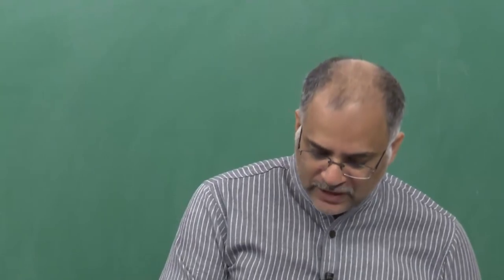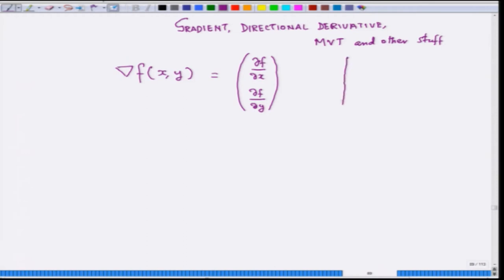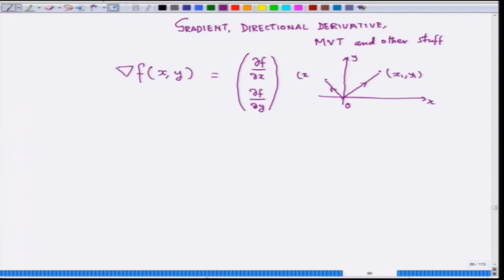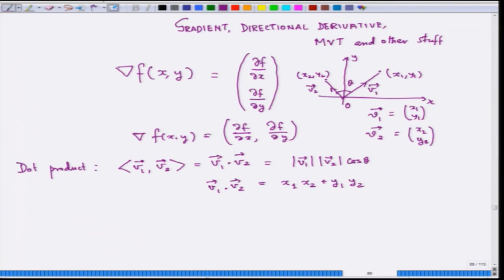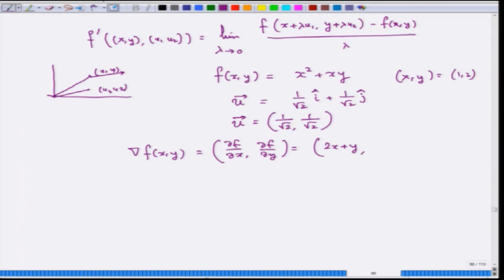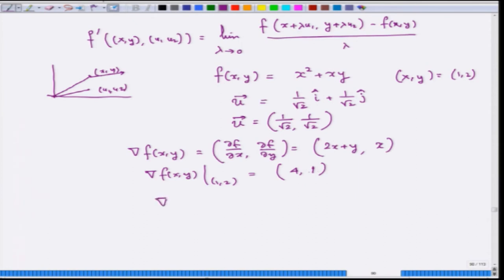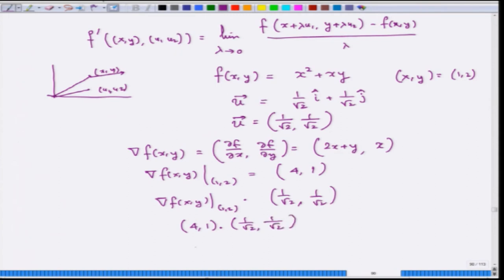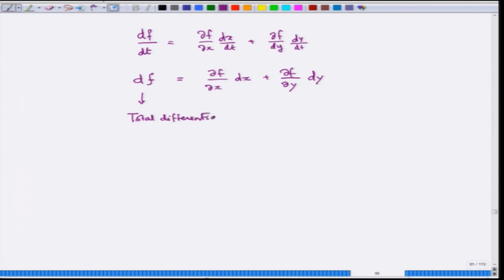Differentiation Of Functions Of Two Variables - 2